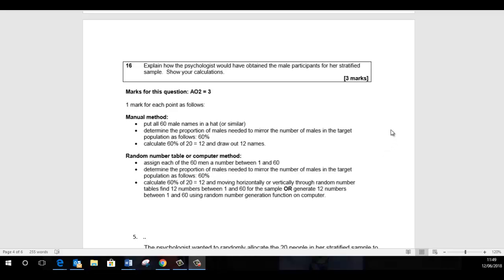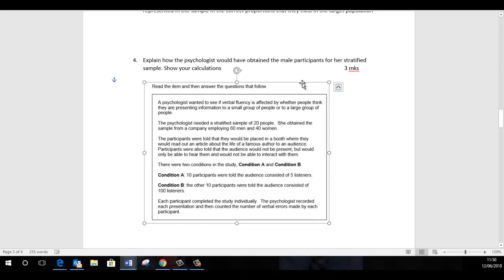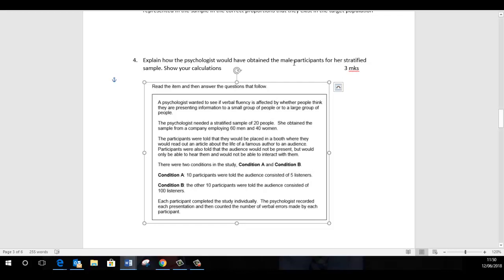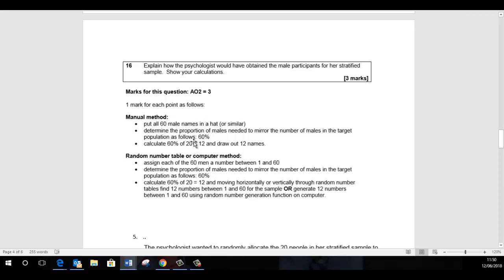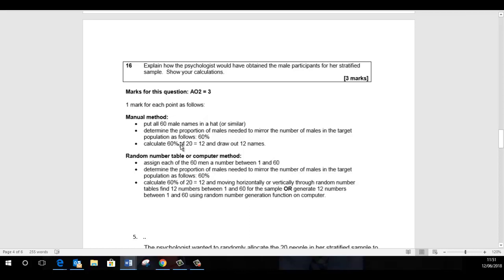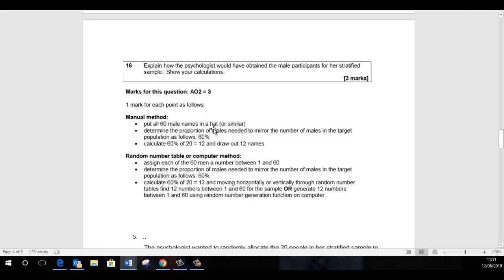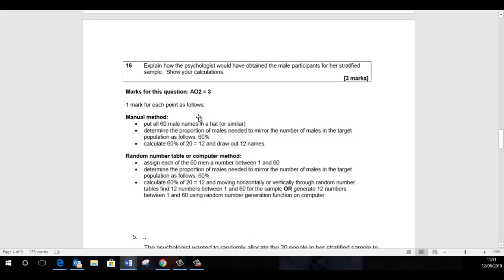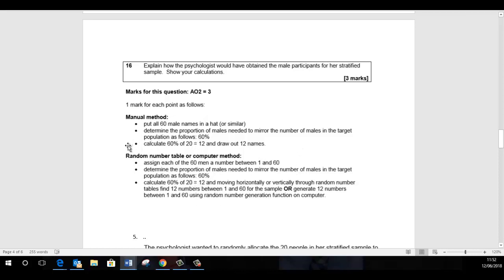A Level AQA Psychology: stratified sample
How to get a stratified sample in a specific exam Q for AQA Psychology (2 mins recap)